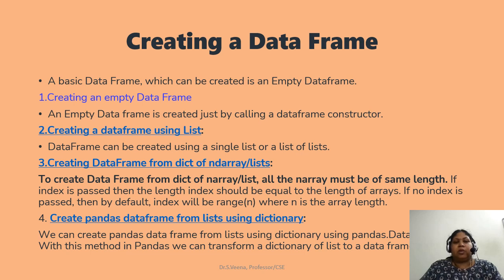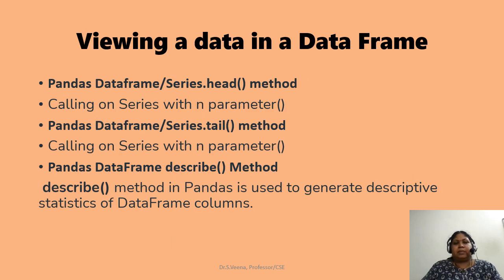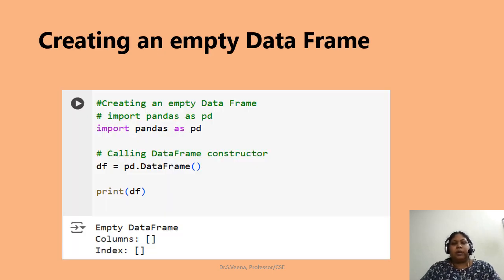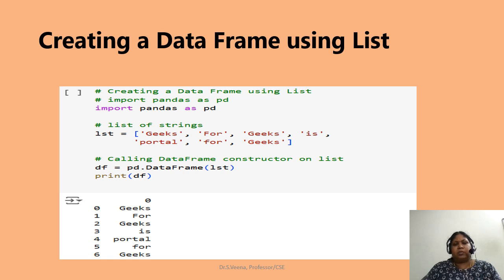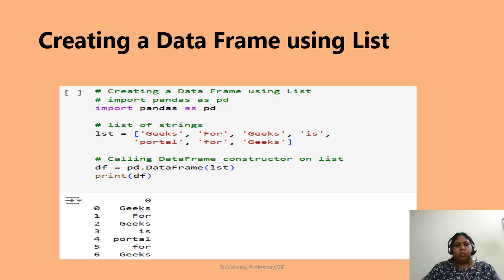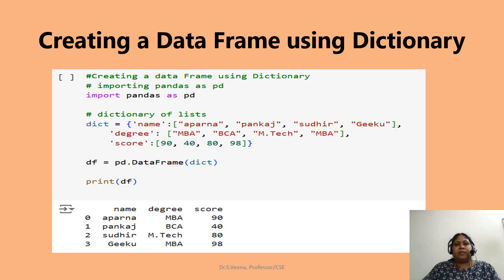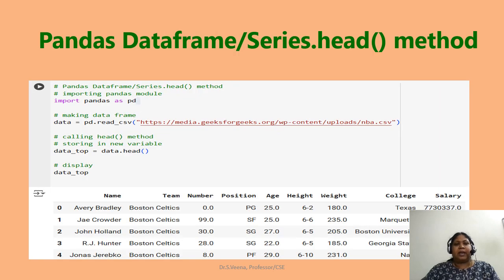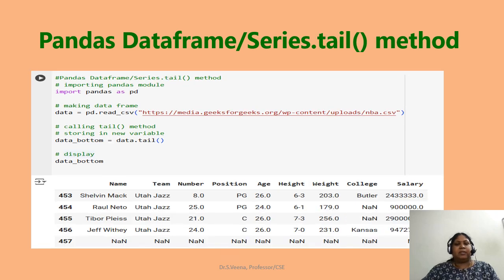Exploring Data using Data Frame in Python